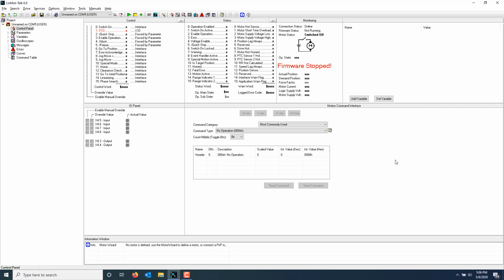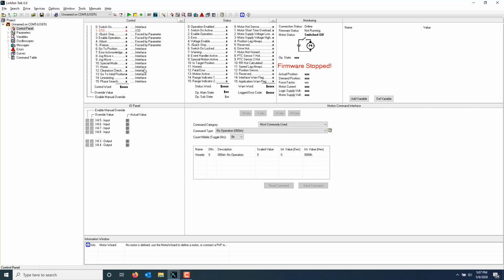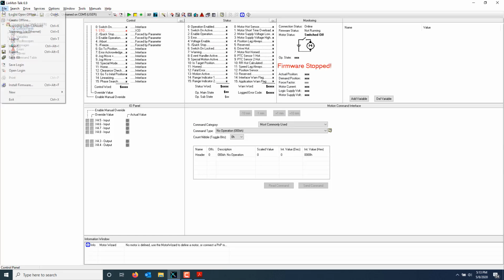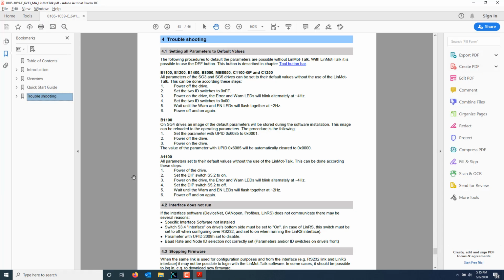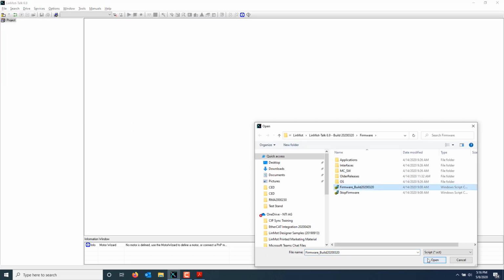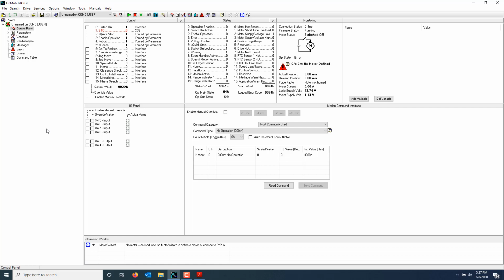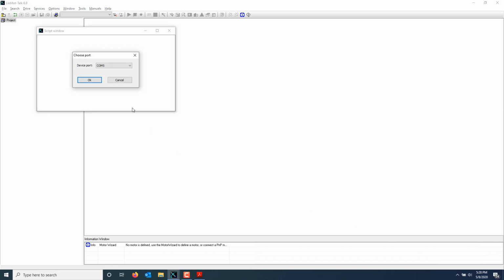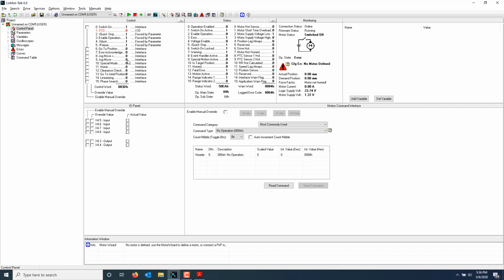LinMot Talk Configuration: Recovering from a Corrupted Firmware Installation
This video covers some troubleshooting steps that can be taken if the firmware on a LinMot drive has been corrupted.

Please watch the following tutorials before proceeding with the steps in this video: